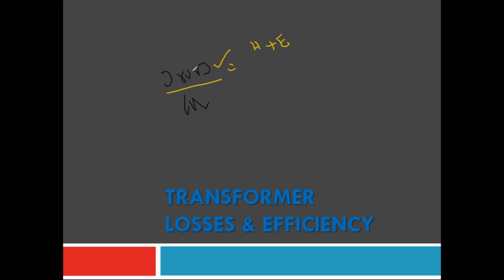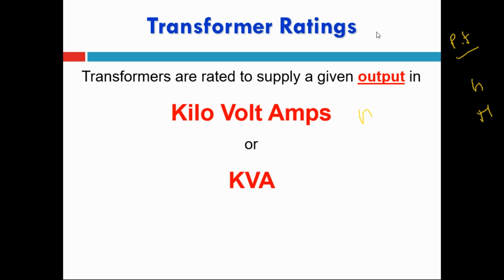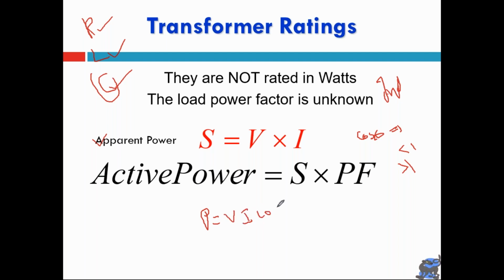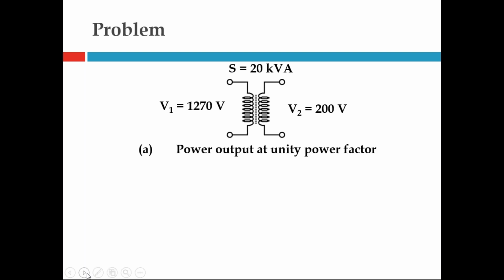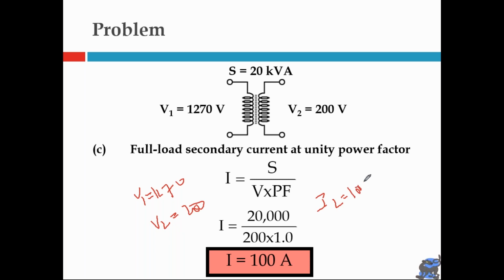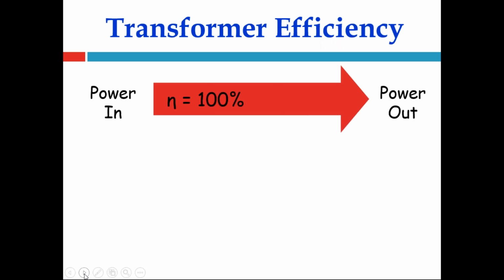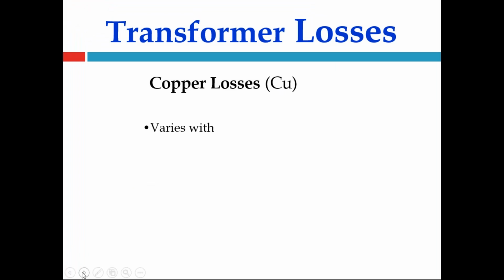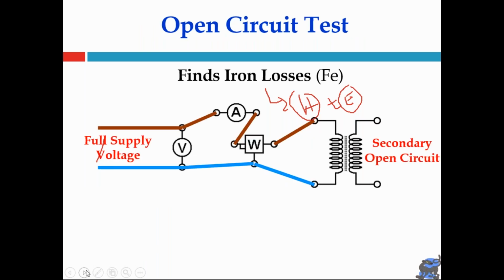LOSSES AND EFFICIENCY OF TRANSFORMER